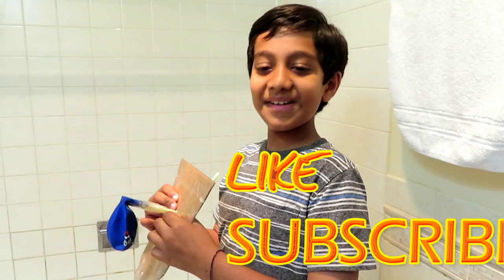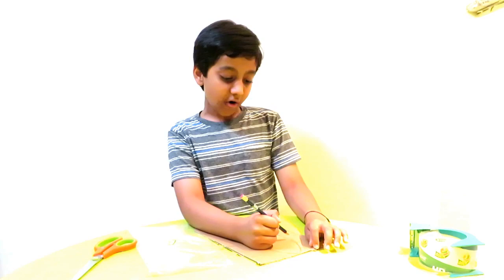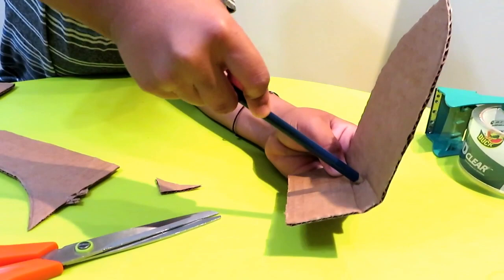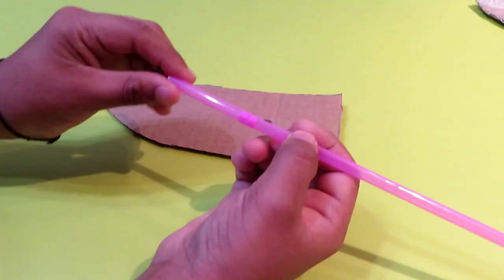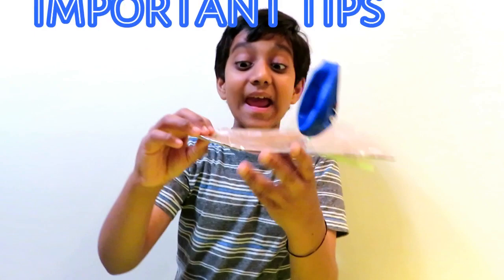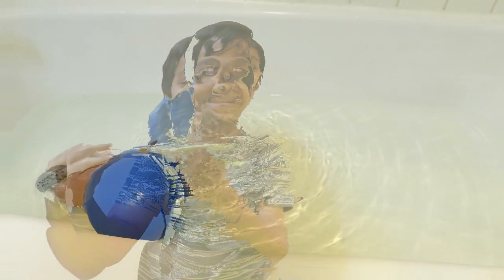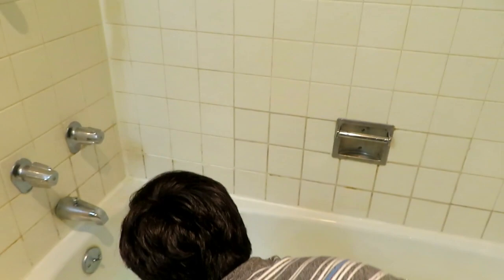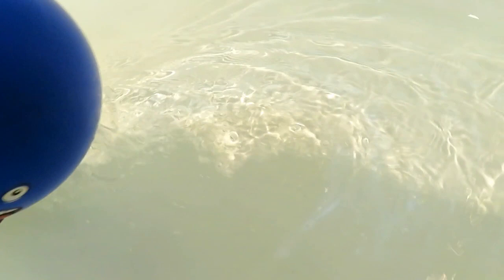How to make a Balloon Powered Boat that can float on water Easy Cardboard Air balloon boat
How to make a balloon powered boat that can float on water Easy Air balloon boat | How to make a cardboard boat | How to make a boat at home |

We made this simple boat at home just with few things at home.
even kids can make it!